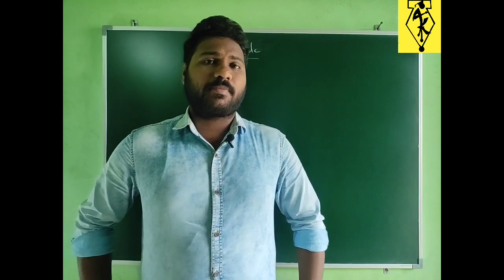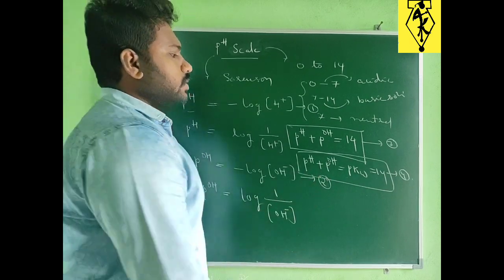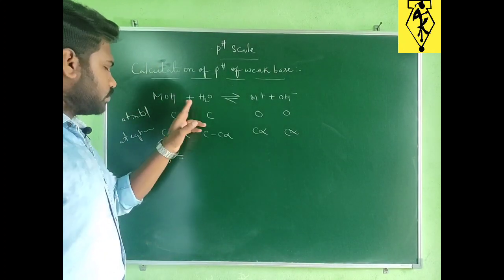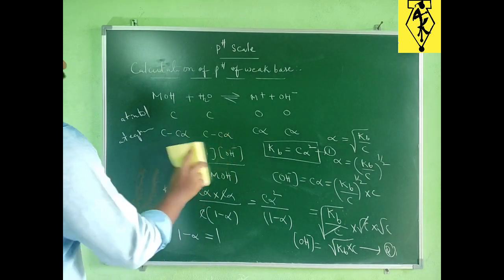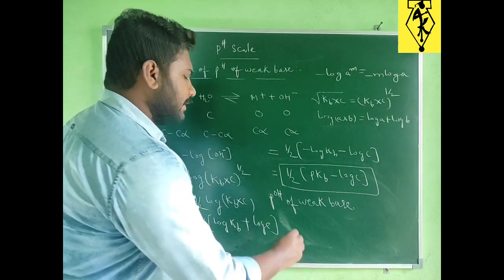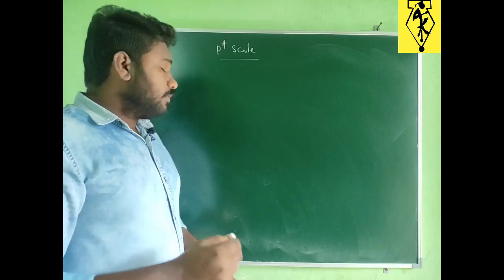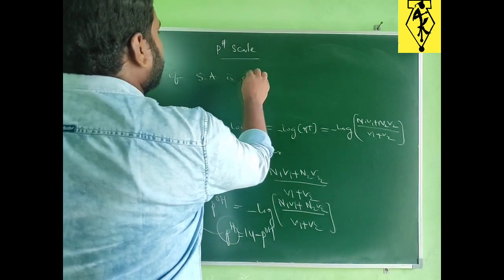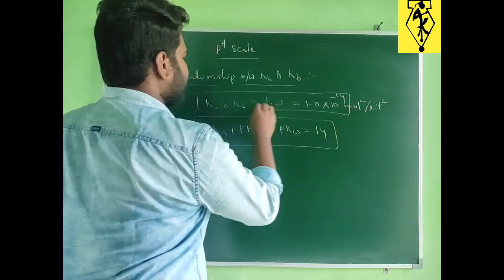PH scale // IIT-JEE // NEET // JAM